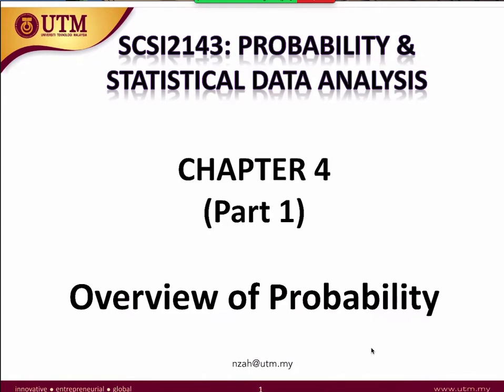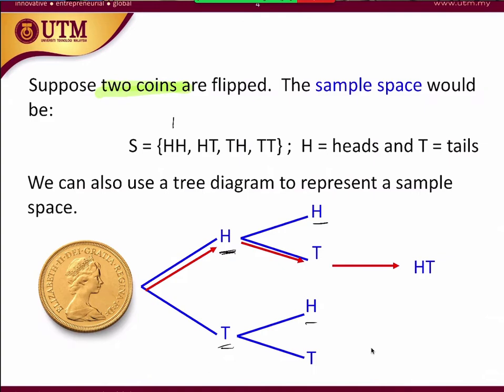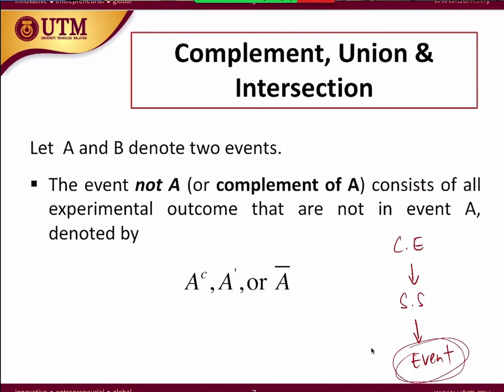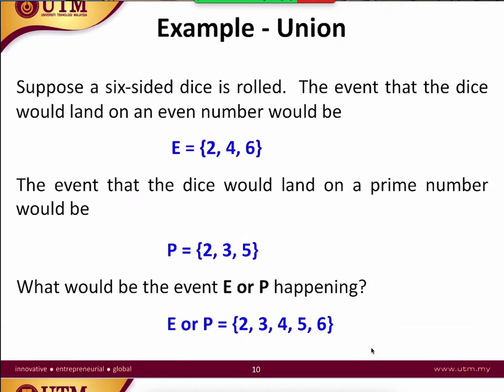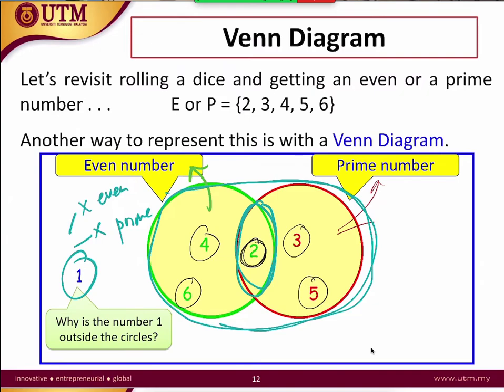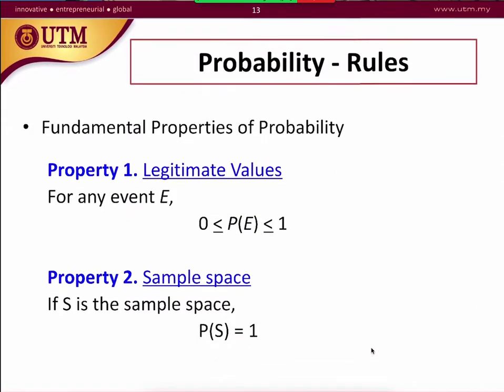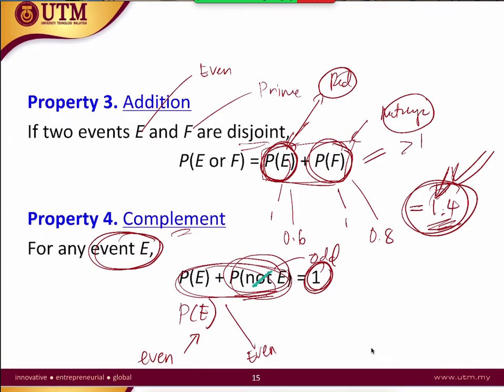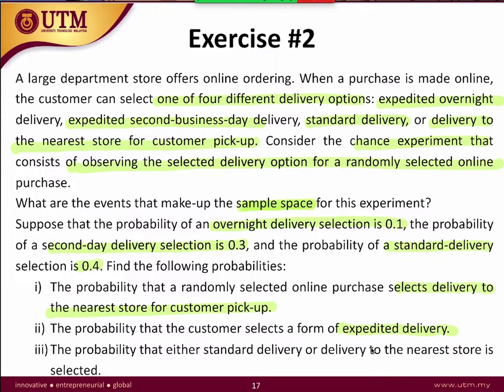04-1: OVERVIEW OF PROBABILITY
Part 1 of CHAPTER 4: INTRODUCTION TO PROBABILITY.

This video will discuss introduction to probability.
🎦Please watch this video FIRST before you watch any other videos in this chapter.
📝 Please watch this video together with your lecture notes and make sure you do ALL EXERCISES in the slide before our class meeting.

‼️ NOTE: This video is exclusively for SECI2143 SECTION 01 & 08 ONLY.